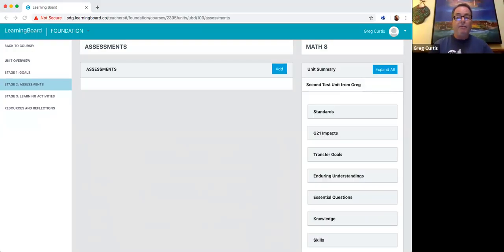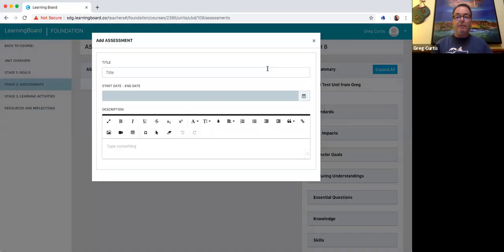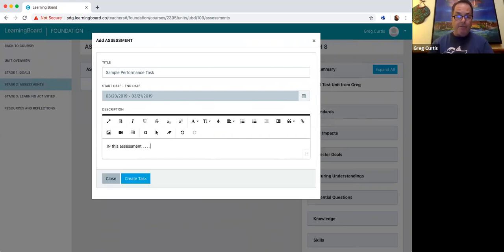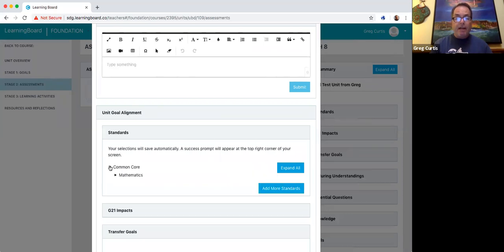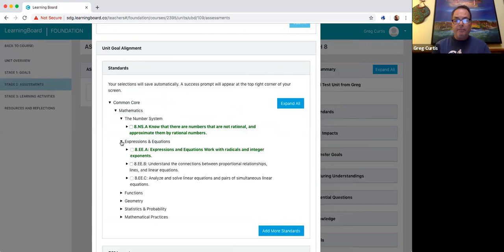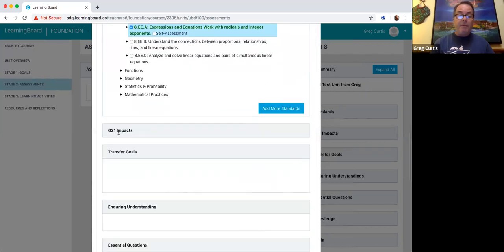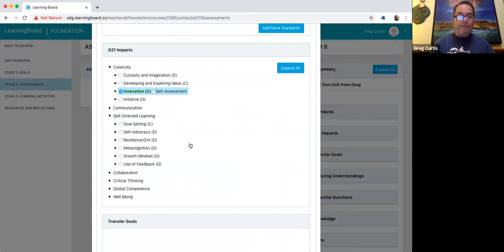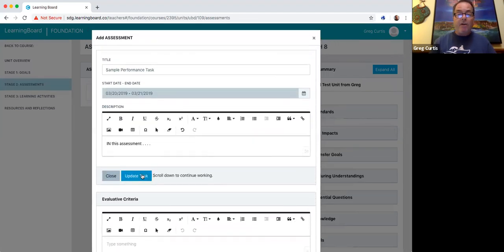SDG Video 3: Creating an Assessment in Foundation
In this video, I'll show how to create an assessment and select learning goals of feedback criteria (both academic and G21 Impacts).